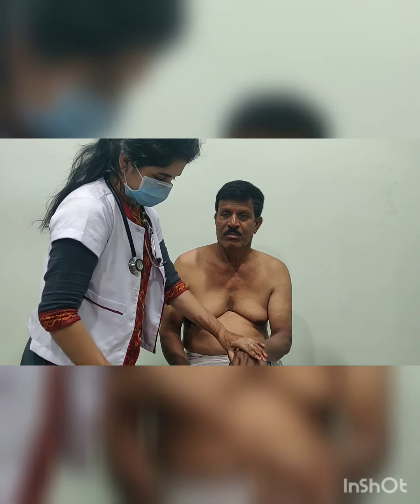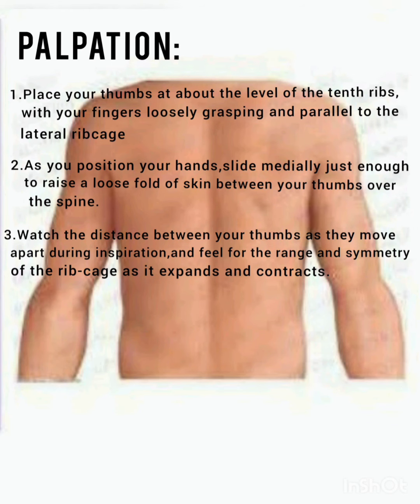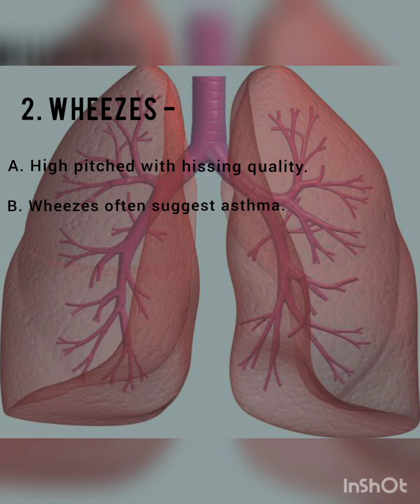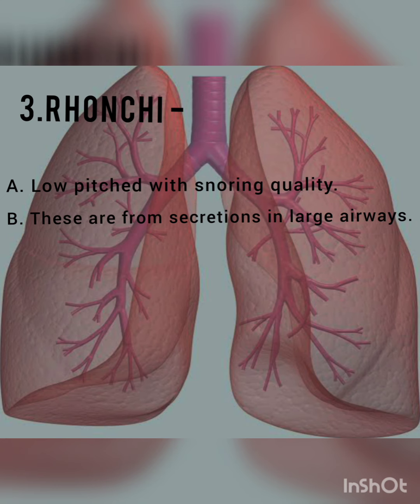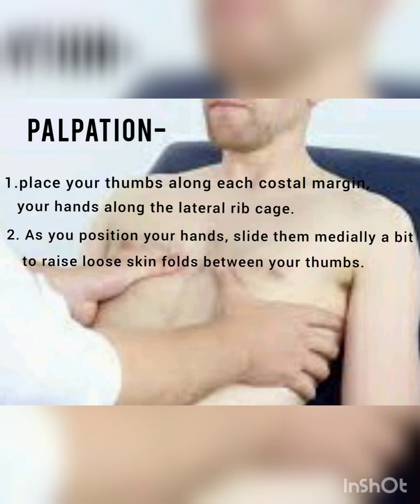Examination of thorax and lungs.|| OSCE || KADAPANA VAISHNAVI